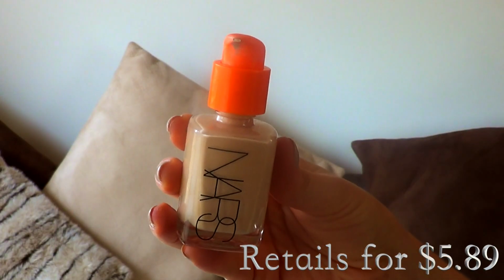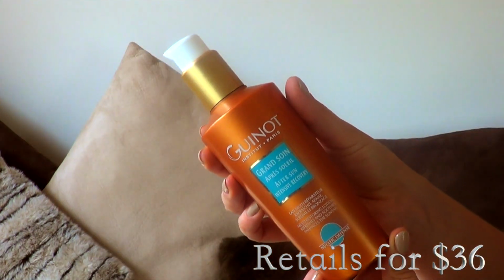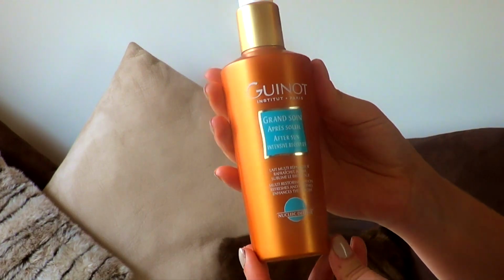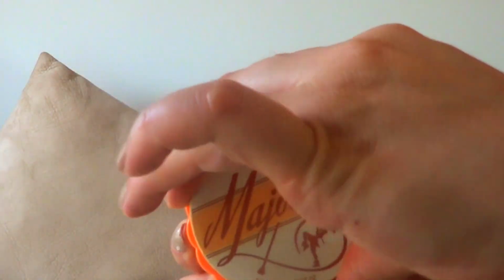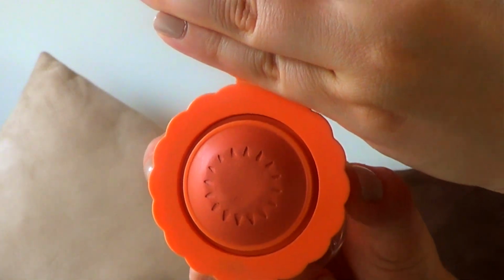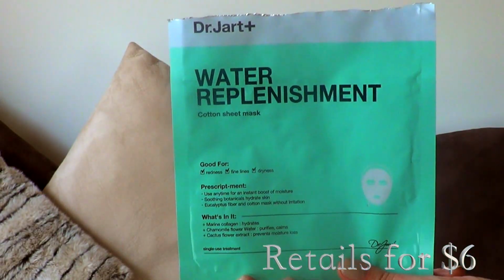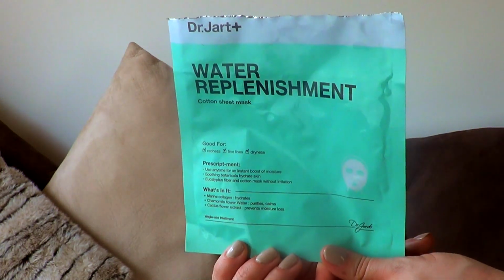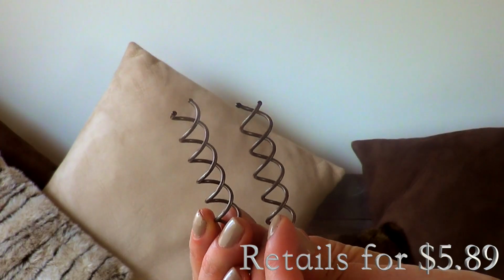August Beauty Favorites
This month's favorites were focused around two things, my beauty haul from earlier this month, and my vacation. I definitely fell in love with some of the products from that Sephora/Ulta Haul, and after getting a little too much sun on my vacation, I found a few products that helped heal my skin.

From the Video Creator Library.

Love Storie